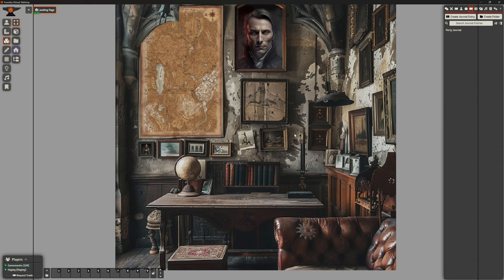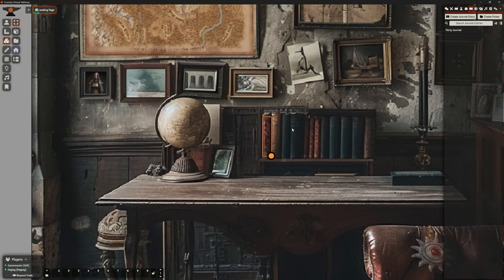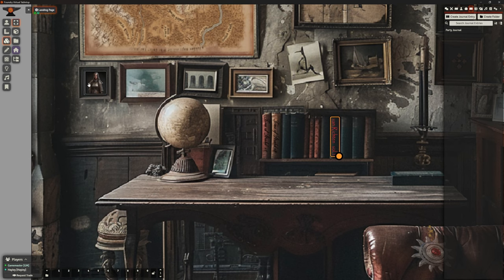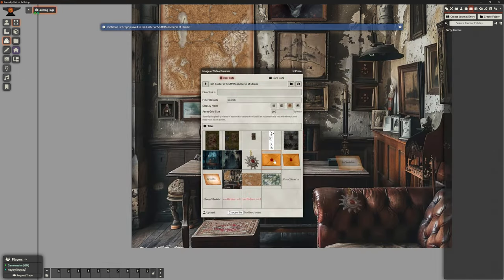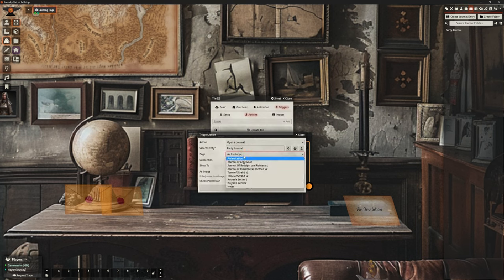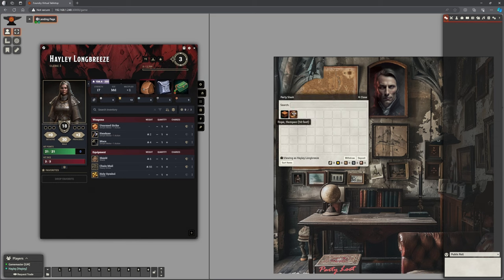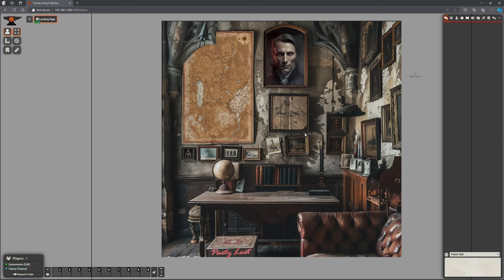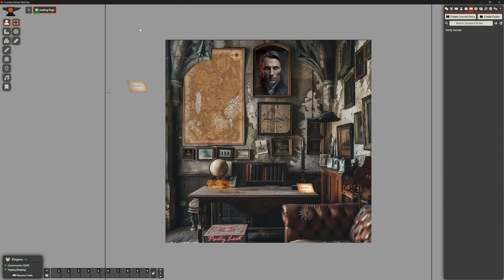Foundry VTT - Curse of Strahd - Session 2: Party Landing Page Part 2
Let's make the D&D campaign Curse of Strahd in Foundry VTT!
Due to the intense atmosphere this adventure set should generate, we'll use a more Theatre of the Mind style here.

In this video we finish some details on the player party's Landing Page.